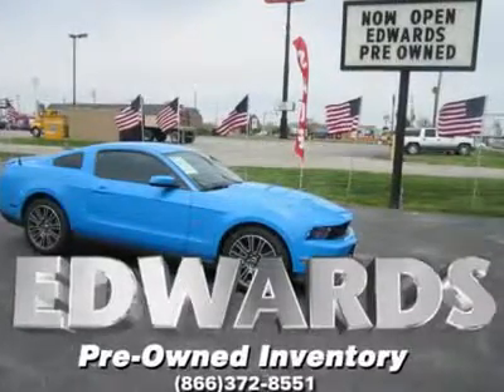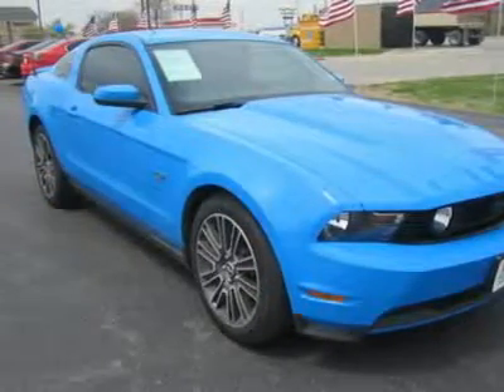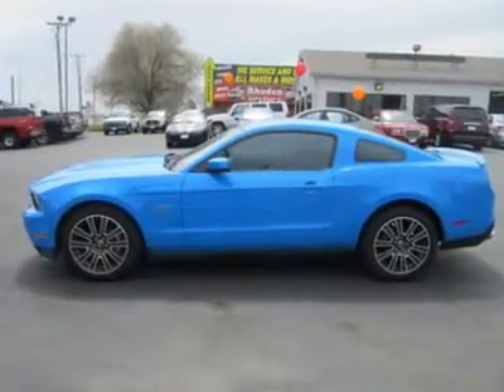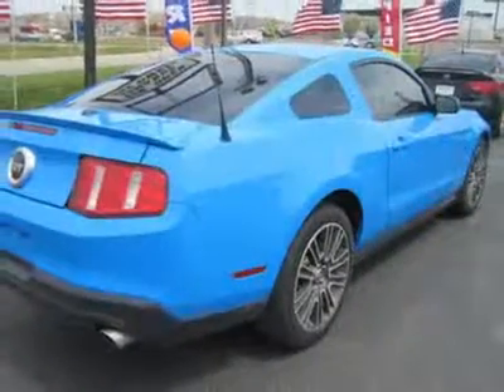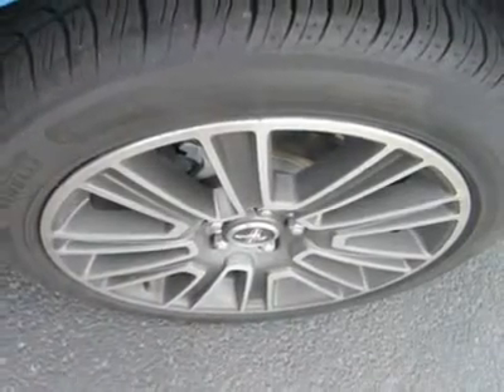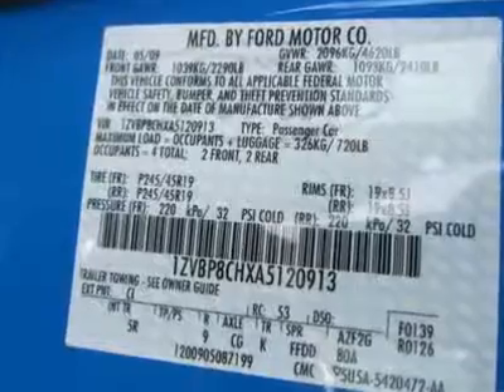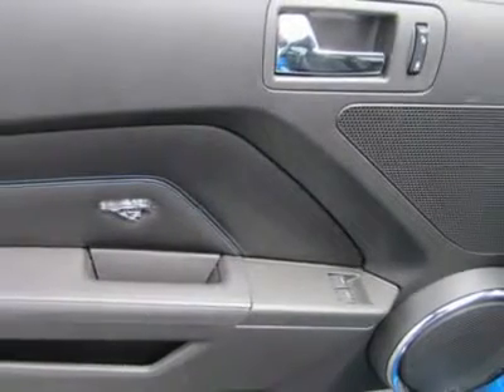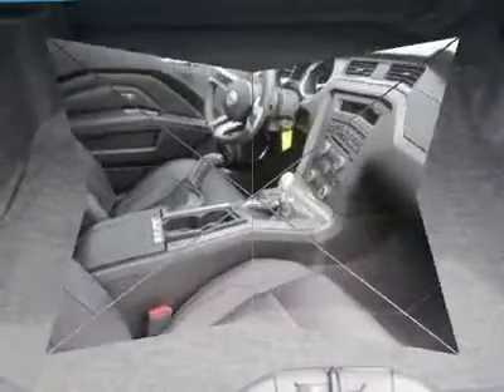2010 FORD MUSTANG Council Bluffs, IA 39609A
2010 FORD MUSTANG Council Bluffs, IA
Stock

There is only one way to make a Mustang, and that&rsquo;s with a manual transmission and a big V8. Now in its fifth generation, this 2+2 sports car was introduced in 1964 and immediately became Ford&rsquo;s greatest success story since the Model A put America on the road. Since then, it has gone from pony car to muscle car to economy sports car and back again. This latest incarnation takes many visual cues from the first-generation Mustangs, and it has the performance to back up that legacy. The Mustang is one of the last true sports cars with the engine up front, and the power out back. Before rear-wheel drive goes out of style completely, there&rsquo;s still the Mustang. This GT trim enjoys an aluminum-block, 4.6-liter, 24-valve modular V8, which utilizes Ford&rsquo;s Variable Camshaft Timing and it&rsquo;s good for 300 hp at 5,750 RPM and 320 lb-ft of torque at 4,500 RPM, which adds up to a 0-60 time very near 5.0 seconds flat. That&rsquo;s fast and it gets 16/24 mpg depending on your use of the gas pedal.With standard dual front and front side airbags, four-wheel anti-lock disc brakes, and a tire pressure monitor, the Mustang shows that safety doesn&rsquo;t have to be complicated. The coupe garnered five stars in all NHTSA tests except side impacts involving the rear passenger, which received four stars. What a beautiful Machine! Print this page out and Please call and ask for Spencer Gardner for more information or special pricing! All Hyundais 6 years old or newer with less than 60k miles and Subarus 5 years old or newer with less than 80k miles are pre-certified. Additional charge for certifying.